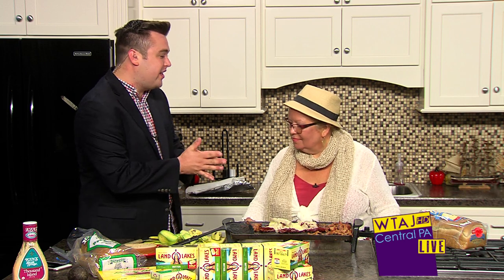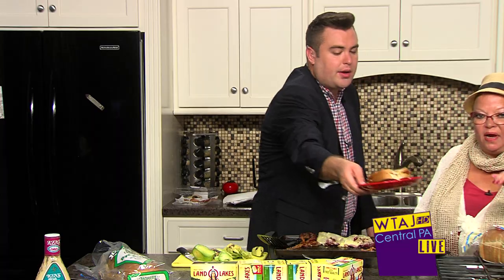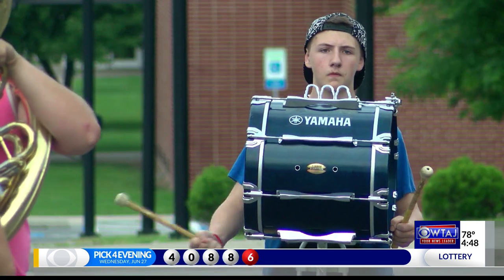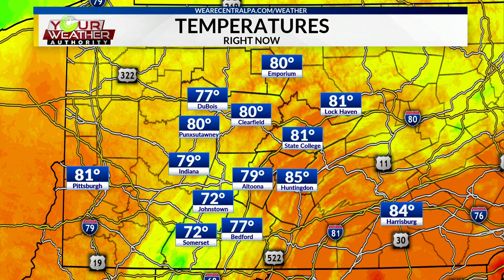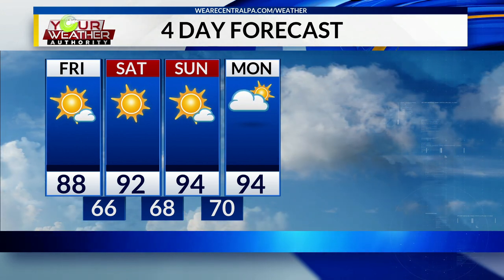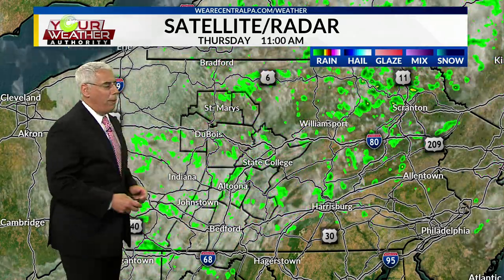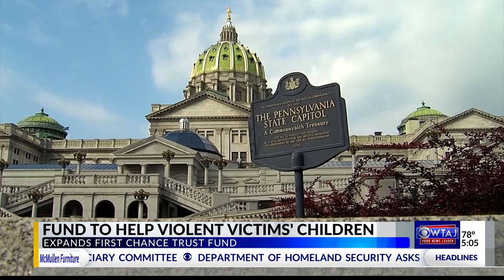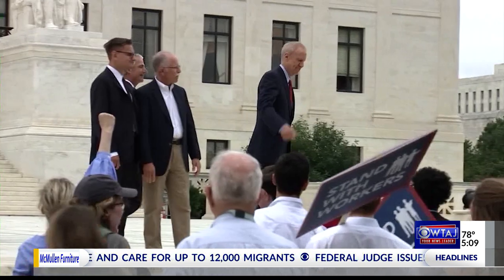6-28 Sip & Saute: Grilled Reuben with Bacon and Avocado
Sip & Saute: Grilled Reuben with Bacon and Avocado